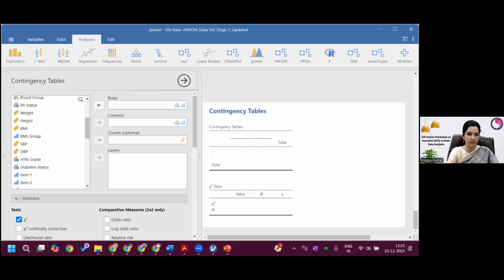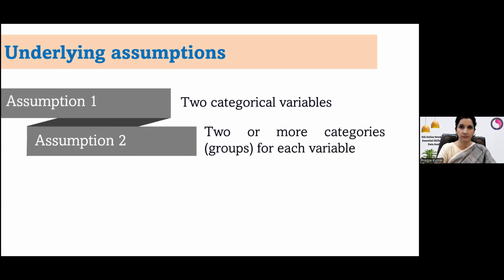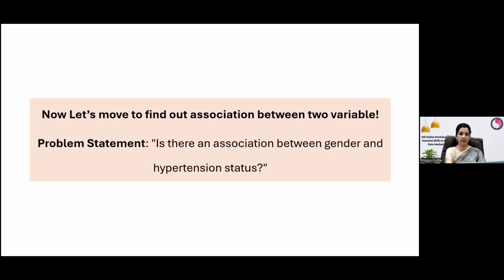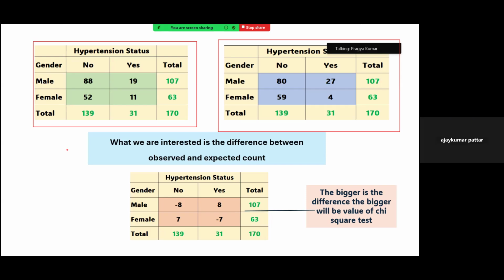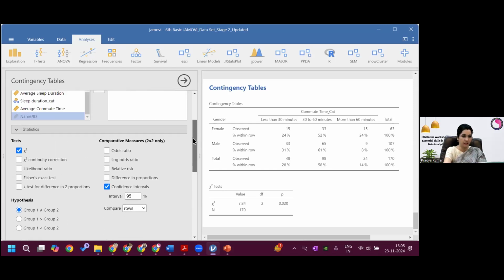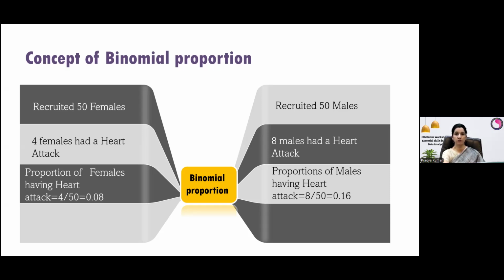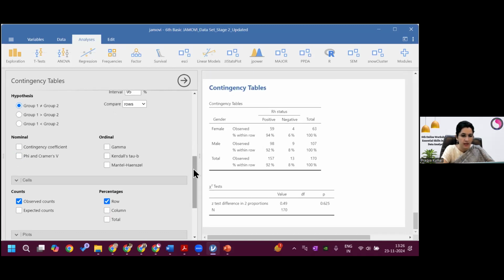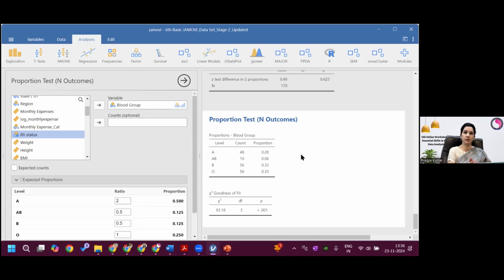6th Basic : Chi Square Tests